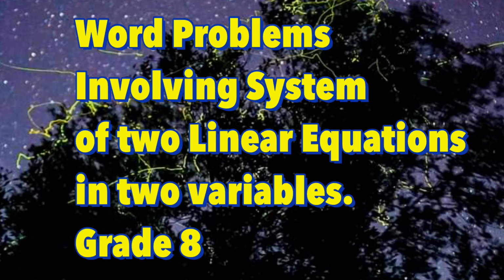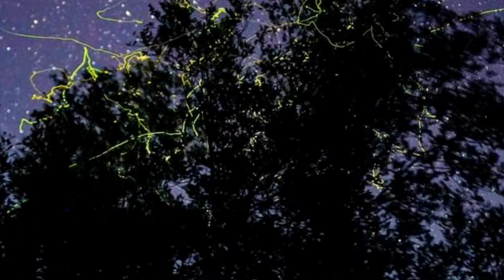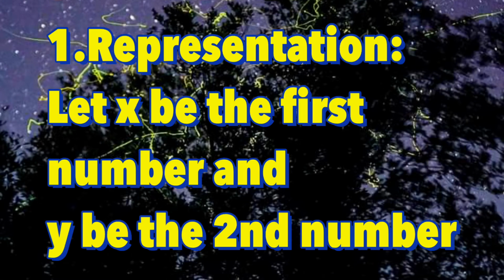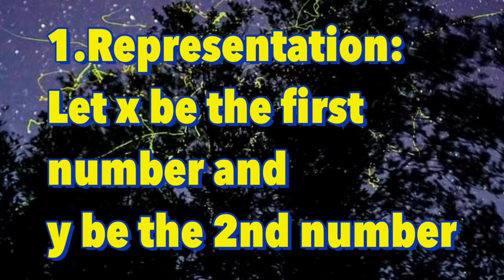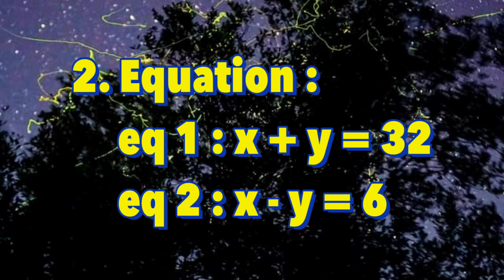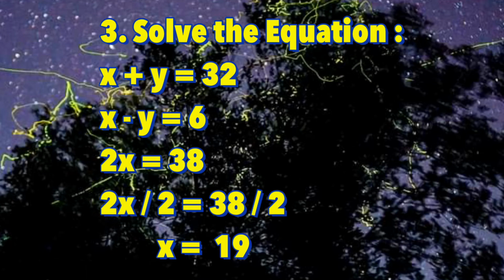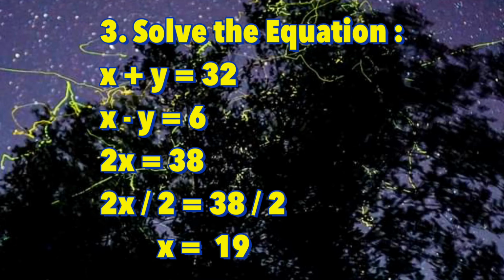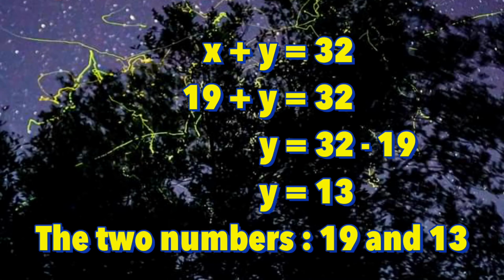HOW TO SOLVE SYSTEM OF LINEAR EQUATION | WORD PROBLEM | Teacher AL